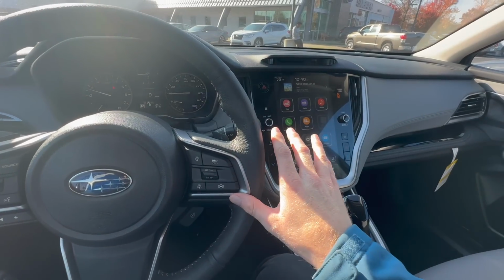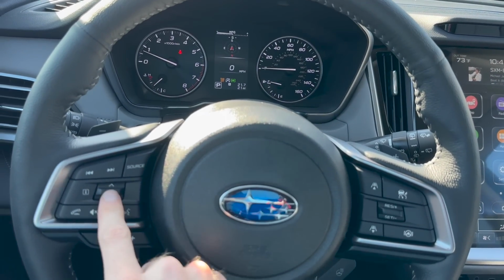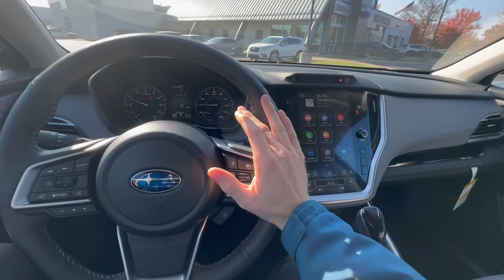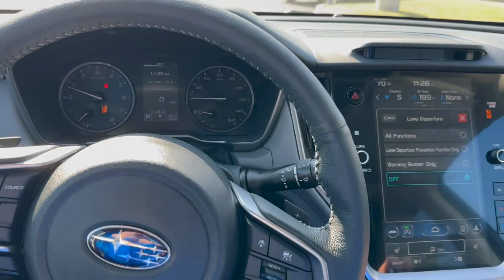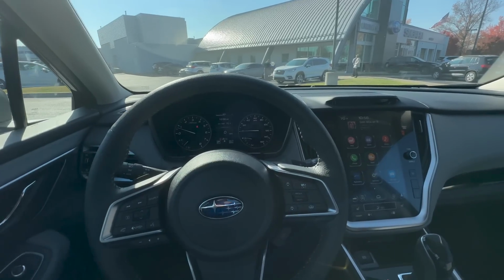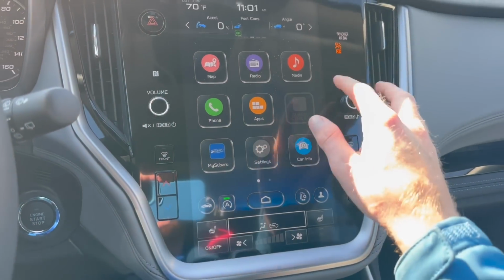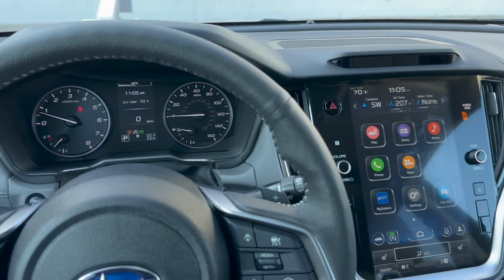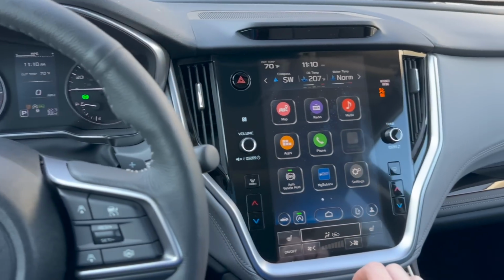5 Common Subaru Questions I Get Asked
This video will cover 5 common questions I get asked on Subarus.

🤑 Save money shopping online with Honey

🚘 CAR WASHING ITEMS
Pressure Washer
Short pressure washer nozzle/Foam cannon combo
Wash mitt
Microfiber cloth
Interior detail spray
Tire Shine
Chamois cloth